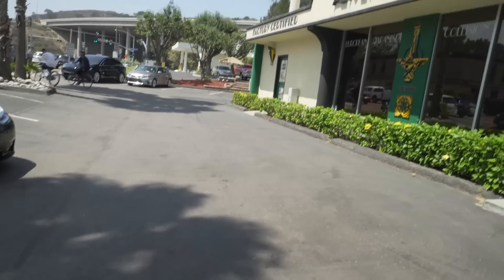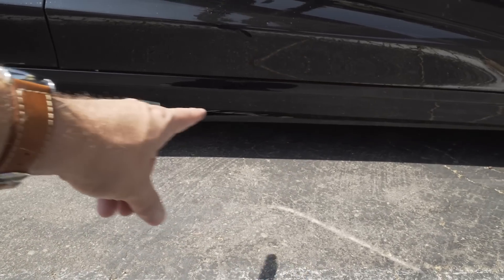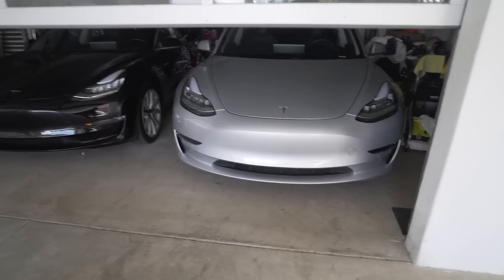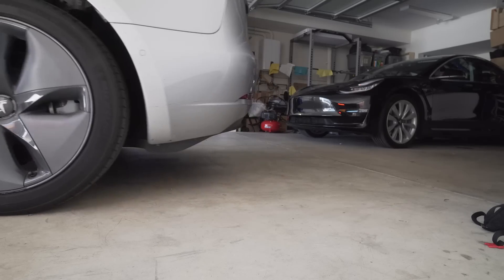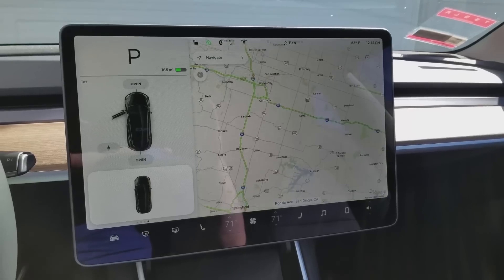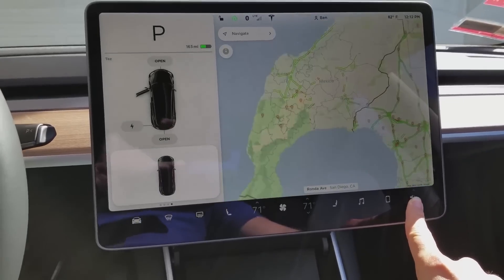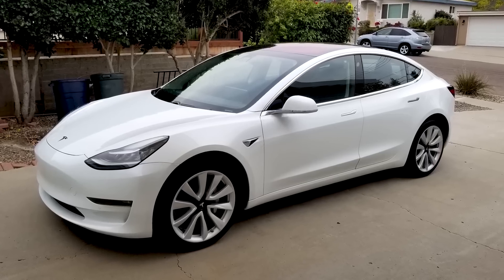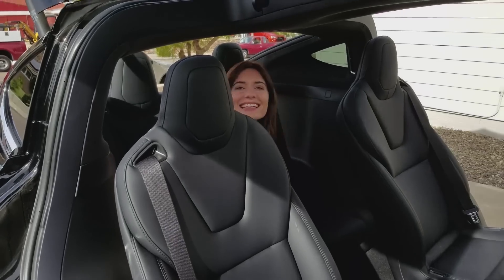Every Tesla Model 3 Repair I've Had and Outcome - Body Damage Update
Here are all the issues I've had with my Tesla Model 3 - thanks to Frunk Yea Rentals in San Diego for the hookup!

Trip 1
 * Center display - phantom touches
 * Center console - clicking noise in cell phone holder

Trip 2
 * Steering Rack

Trip 3
 * Front roof glass
 * Front window motor LH and RH

Trip 4
 * Drivers side seat trim
 * Battery Management System (BMS) bootloader
 * Replaced Universal Mobile Charger
 * Replace Front LH And RH Stabilizer Bar Links Due To Ball Joint Cracking
 * Install HV Battery Breathers

Trip 5 (my fault)
 * Passenger Side Rocker Panel

// Tesla Model 3 (wikipedia)
The Tesla Model 3 is a mid-size (US) / compact executive (EU)[6] luxury all-electric four-door sedan manufactured and sold by Tesla, Inc.[1] According to Tesla officials, the Model 3 Standard Battery version delivers an EPA-rated all-electric range of 220 miles (354 km) and the Long Range Battery version delivers 310 miles (500 km).[3] The Model 3 has a minimalist dashboard with only a center-mounted LCD touchscreen.[7] Tesla stated that the Model 3 carries full self-driving hardware to be optionally enabled at a future date.[8][9][10]

Within a week of unveiling the Model 3 in 2016, Tesla revealed they had taken 325,000 reservations for the car, more than triple the number of Model S sedans sold by the end of 2015. These reservations represent potential sales of over US$14 billion.[11][12] By August 2017, there were 455,000 net reservations, and an average of 1,800 reservations were being added per day.[13][14]

Limited production of the Model 3 began in mid-2017, with the first production vehicle rolling off the assembly line on July 7, 2017,[15][16][17] and the official launch and delivery of the first 30 cars on July 28.[18] On July 1, 2018, it was announced that Tesla had met its production goal of 5,000 cars in a week.[19][20][21] Total production through end of June 2018 has been 28,578 cars.[22][23]

In May 2018, Consumer Reports Model 3 testing found "big flaws — such as long stopping distances in our emergency braking test and difficult-to-use controls”, finding the braking distance worse than a Ford F-150 full-size pickup truck, and causing it to not recommend the car. Tesla responded to the claims with concern and, a few days later (over a weekend), released an over-the-air (OTA) update fixing the anti-lock braking algorithm. Consumer Reports, impressed with the prompt - and unprecedented - brake fix OTA update, verified the improved braking performance and changed its rating to a recommended model.[115][116]

Consumer Reports' remaining concerns about wind noise and an uncomfortable rear seat were also quickly remedied in production, according to Elon Musk. Some of the consumer group's other concerns about the clumsy touch screen user interface might also be addressed via OTA updates.